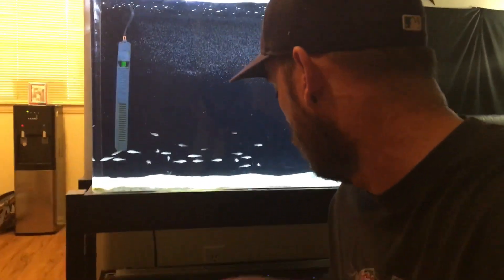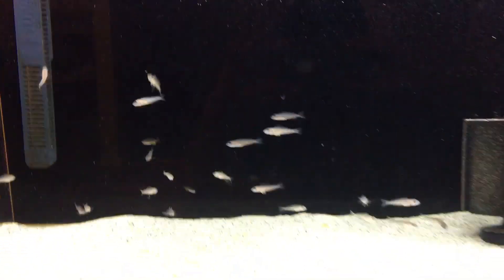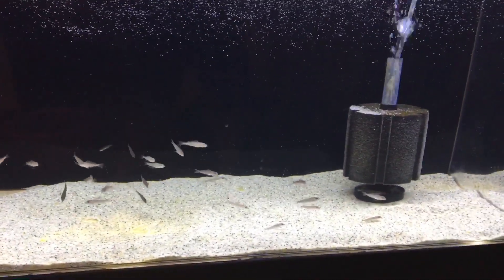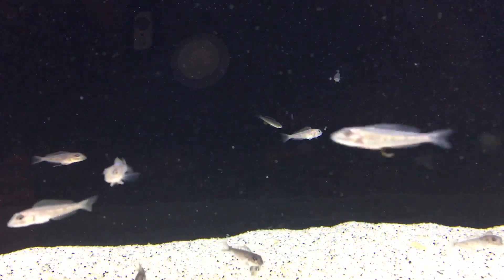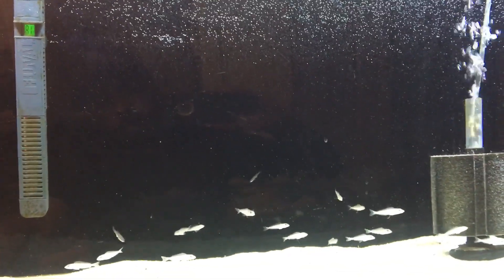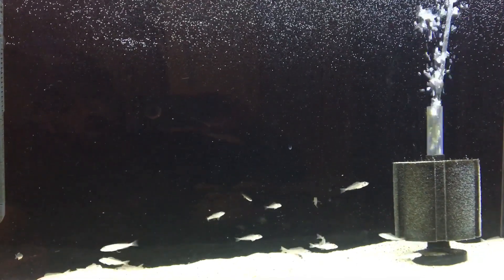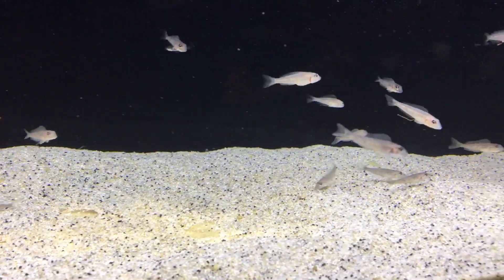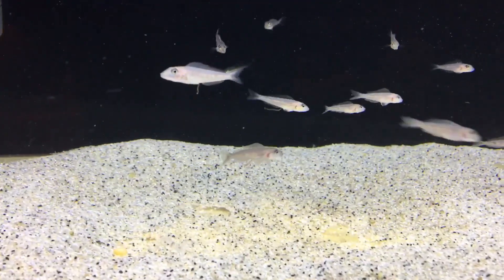Update on the fry!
Update on the Xenotilapia Melanogenys Namansi fry.